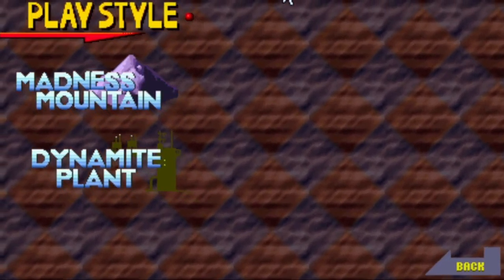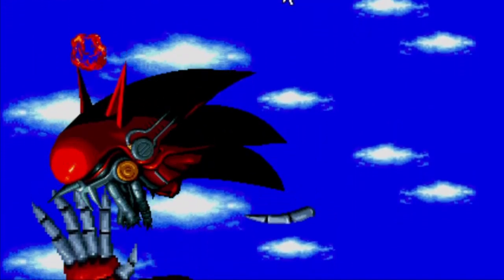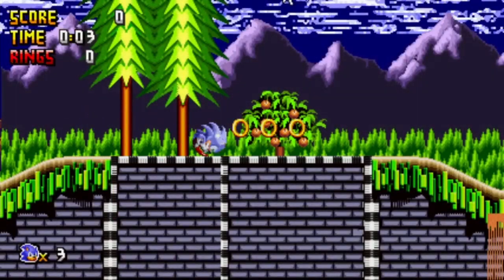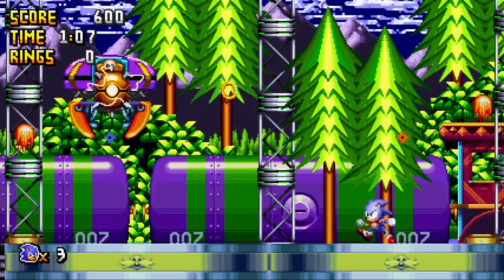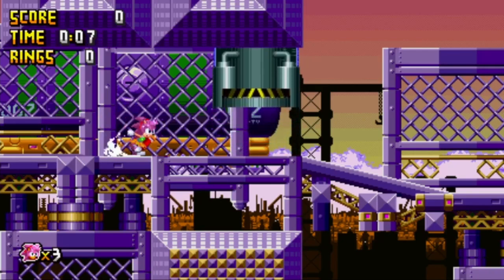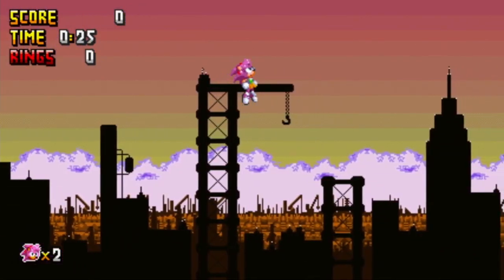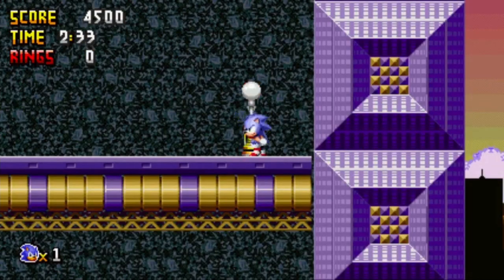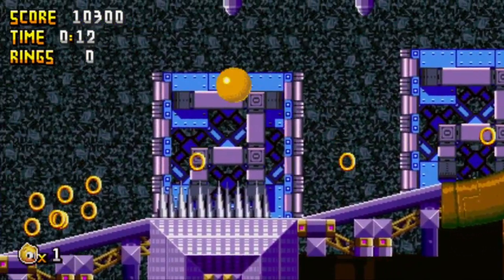[SAGE After 2020] Blast it all! (Sonic Blasters)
Taking place after Knuckles Chaotix, Metal Sonic is on the run, and it's up to Sonic and his pals to find and destroy it before South Island becomes another casualty in the war against Robotnik! Take control of  ̶s̶i̶x̶ five playable characters in this two-Stage demo. Or... you could relax and play some Tetris. Why Tetris? Why not? Eggie got sick of Puyos anyways~